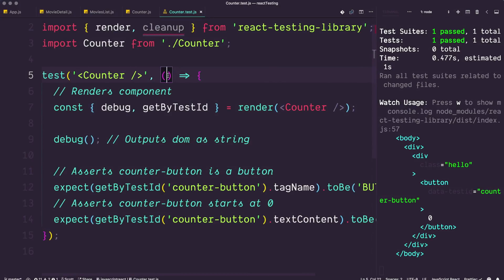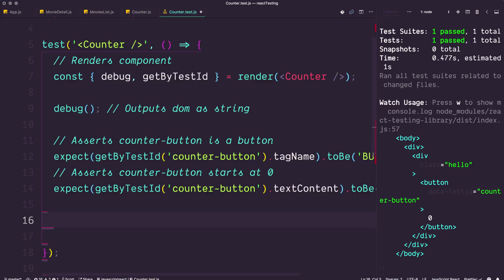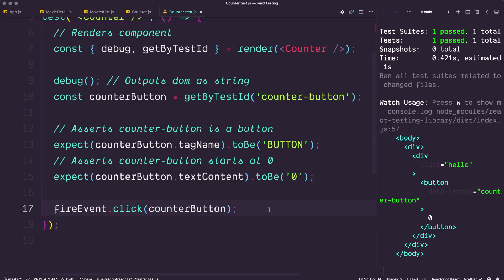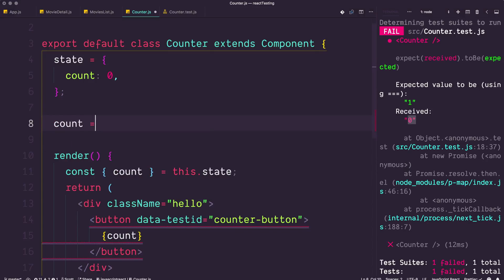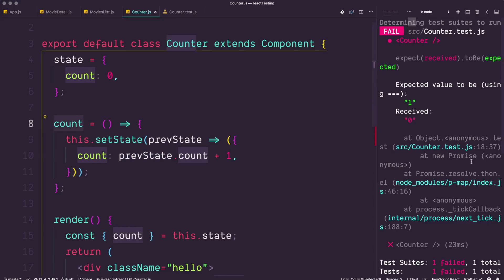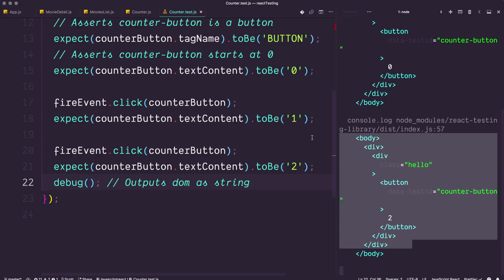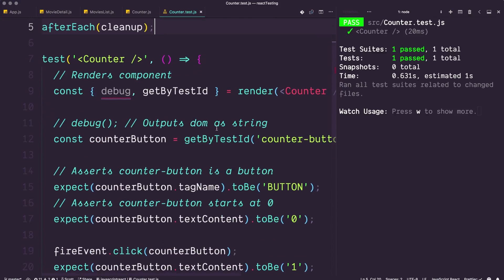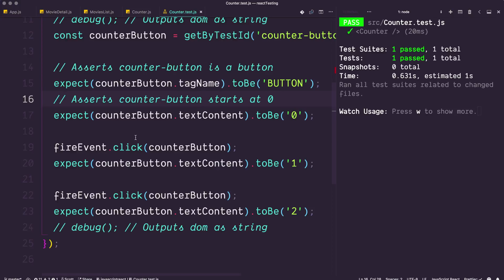#10 Events In React Testing Library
This video is about #10 Events In React Testing Library